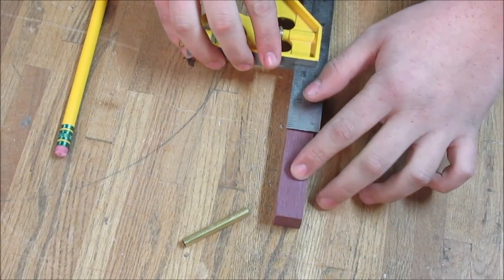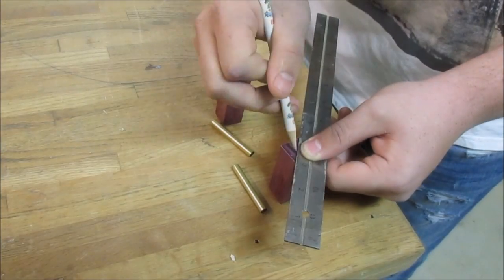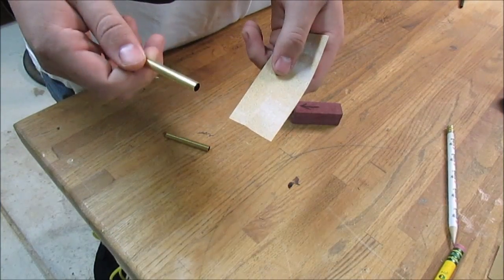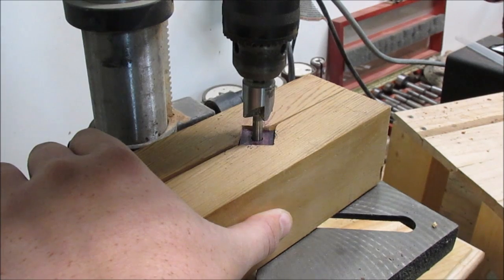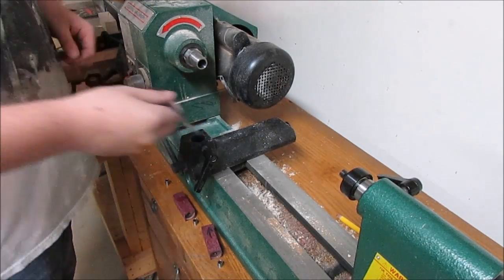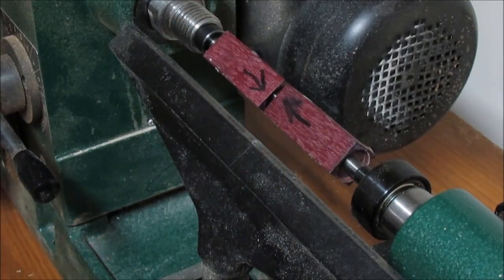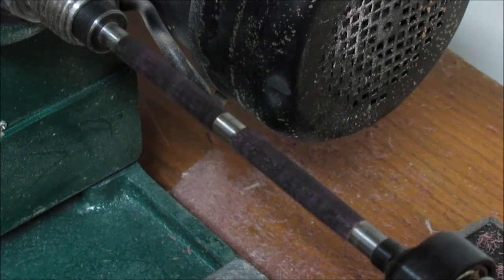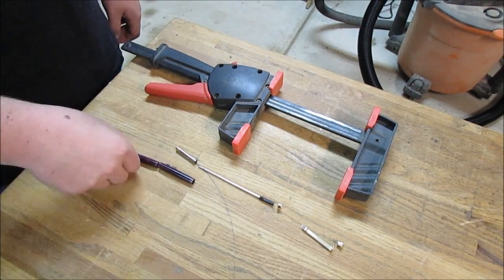She's In The Army Now, The Purple Heart Pen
On Feb 25th at 2pm, My Daughter Daryl Amber Davis was Sworn in the the United States Army. My Son Austin wanted to do something Special for her, so he came up with the idea of Turning her a Pen made of Purple Heart. I am so Proud of Both my Kids, and hope you enjoy this video. A Once in a life time Moment to Remember . Love you Amber "Dbok" Davis